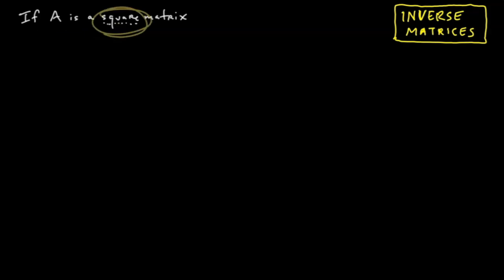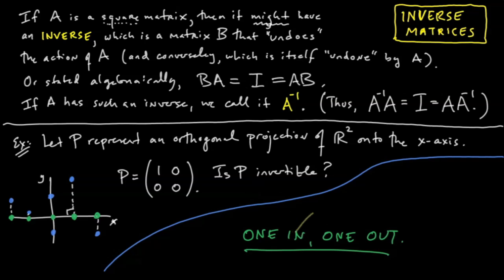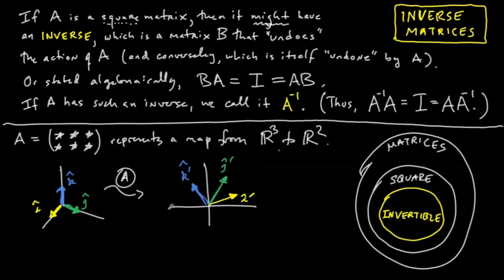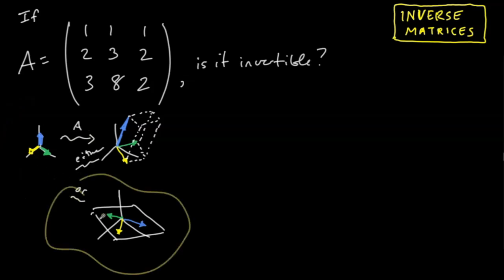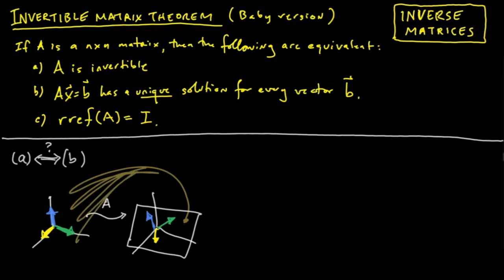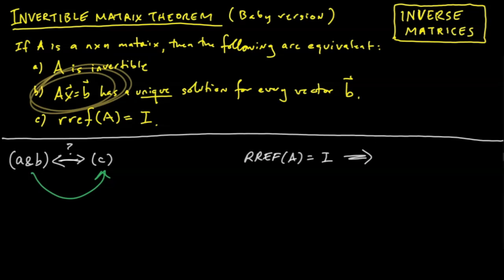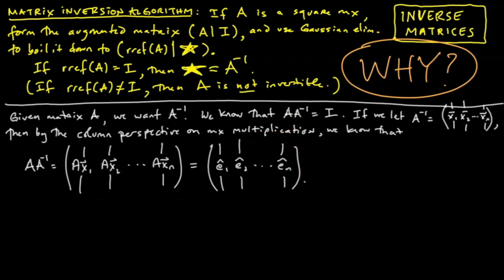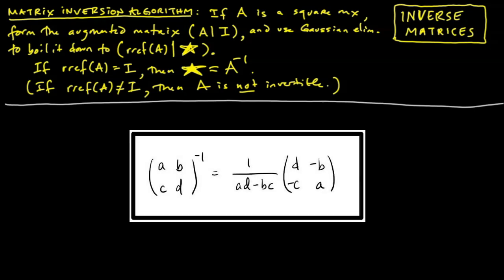8. Inverse Matrices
Inverse matrices, understood geometrically. Why do some matrices lack inverses? How does we compute inverse matrices? And what is this Invertible Matrix Theorem that everyone's talking about?

This is the eighth in what will eventually be a sequence of supplementary videos for a linear algebra class that I teach based on my book 𝑇ℎ𝑒 𝐷𝑎𝑟𝑘 𝐴𝑟𝑡 𝑜𝑓 𝐿𝑖𝑛𝑒𝑎𝑟 𝐴𝑙𝑔𝑒𝑏𝑟𝑎.

for more information on my various books

𝐿𝑜𝑏𝑎𝑐ℎ𝑒𝑣𝑠𝑘𝑖 𝐼𝑙𝑙𝑢𝑚𝑖𝑛𝑎𝑡𝑒𝑑.

0:00 Intro & Definition
2:51 Example: A Rotation Matrix and its Inverse
6:02 A Non-invertible Matrix
12:50 It's Hip to Be Square (Or Why Non-Square Matrices Lack Inverses)
20:23 Sneak Preview of the Kernel
22:38 Transition and Review
30:16 Introducing the Invertible Matrix Theorem (Baby Version)
43:56 Matrix Inversion Algorithm - Statement and Example
47:47 But Why Does It Work?
56:12 Last Thoughts